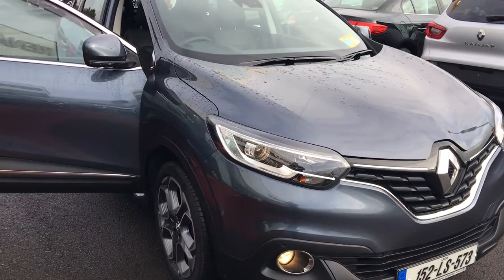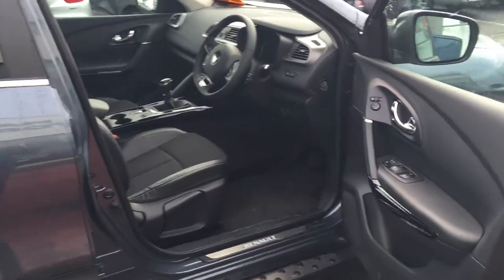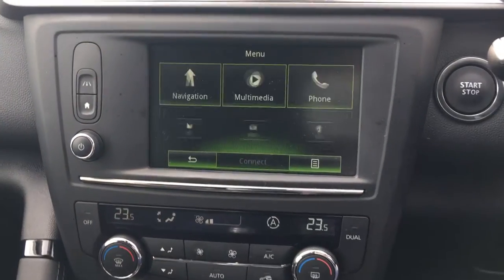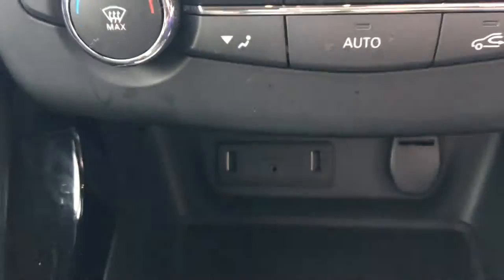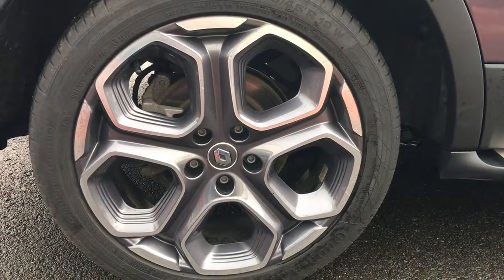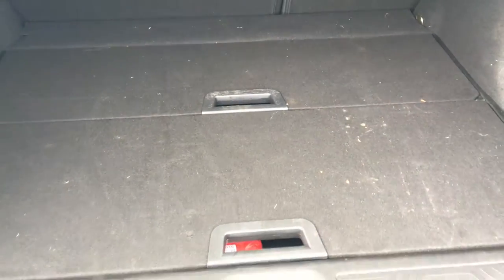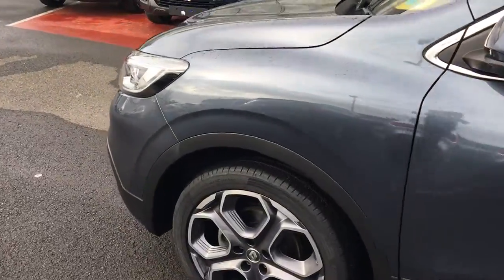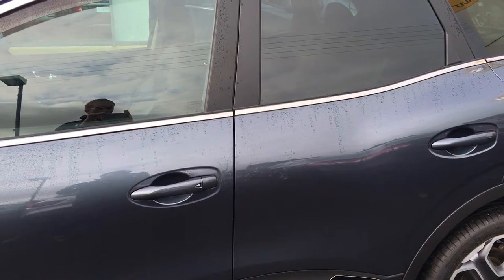Iphone 2016 059